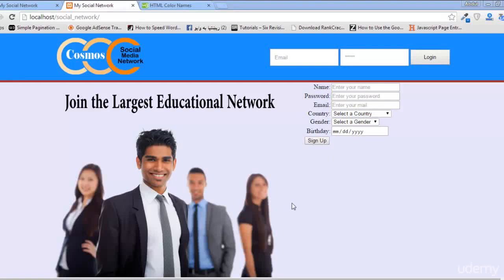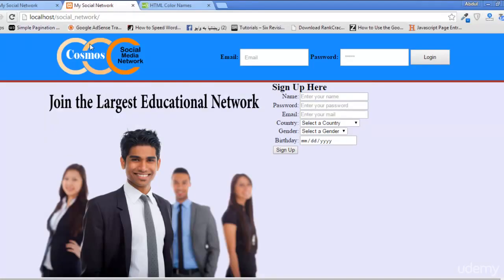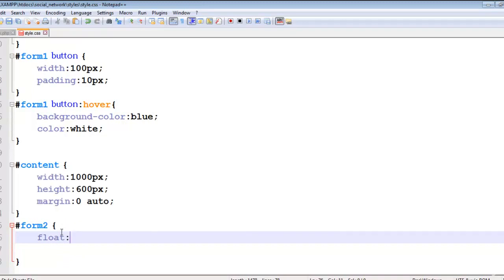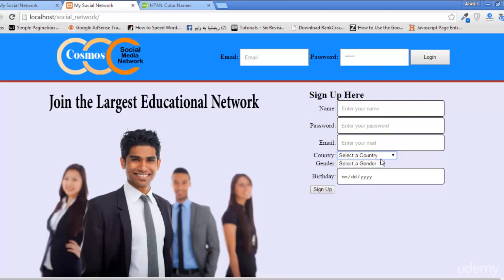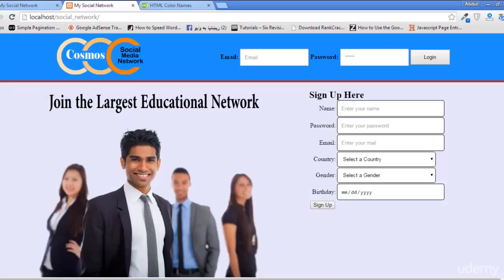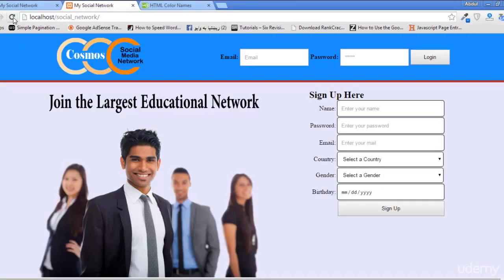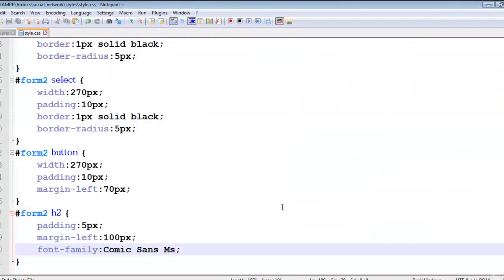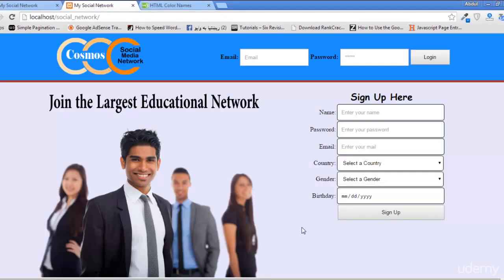Web development tutorial - Website Layout - Styling the Sign Up Form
If you don't feel comfortable then go back to the first part of tutorials

Enjoy Learning!!